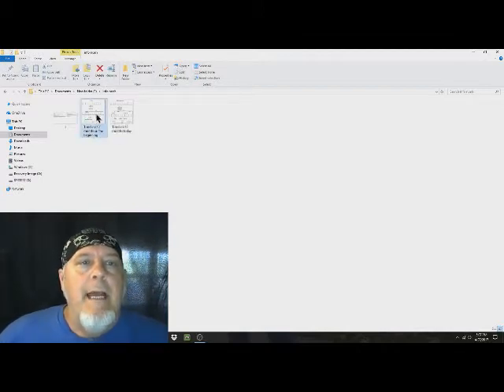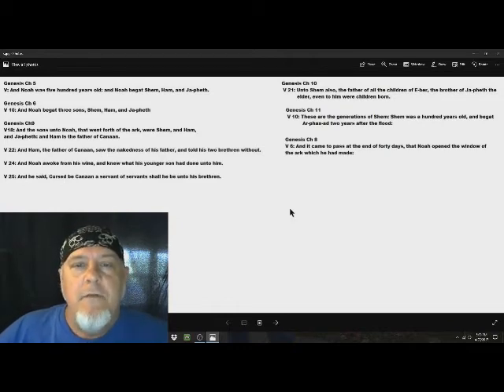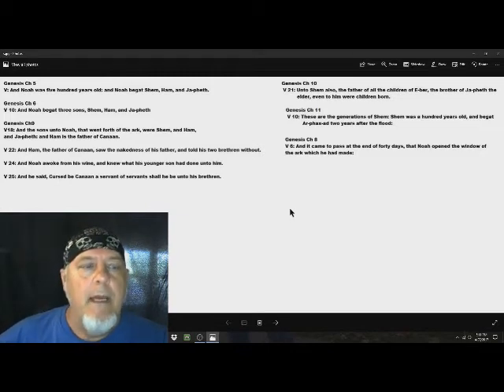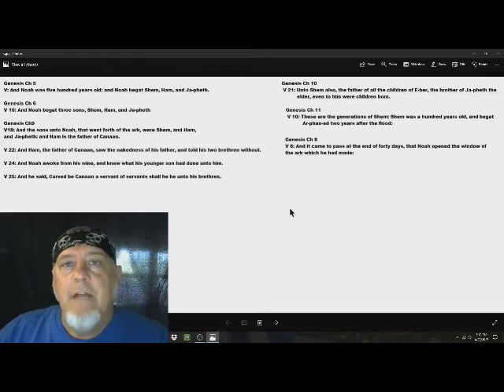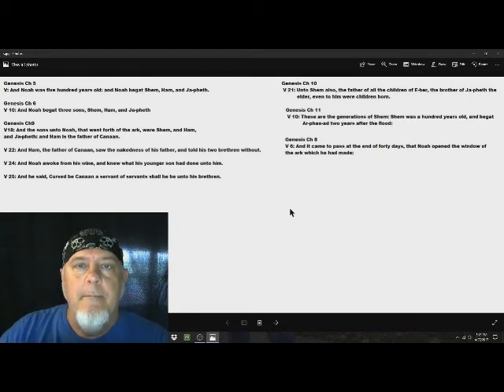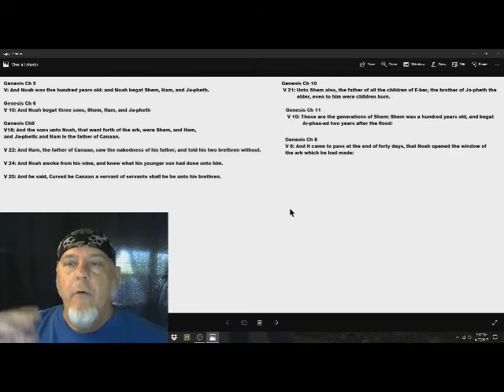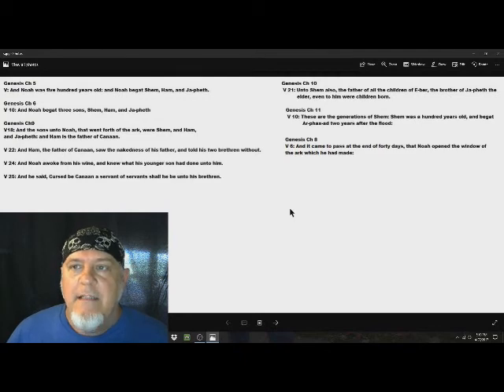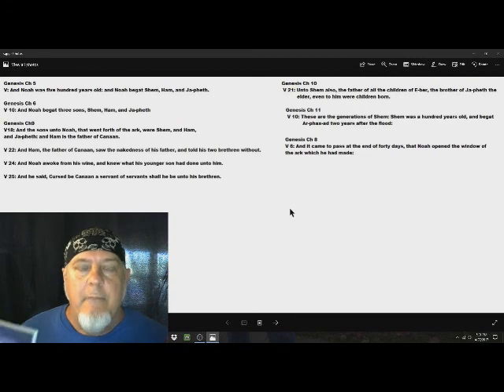Who built Noahs ark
Noah's ark paperback/Kindle